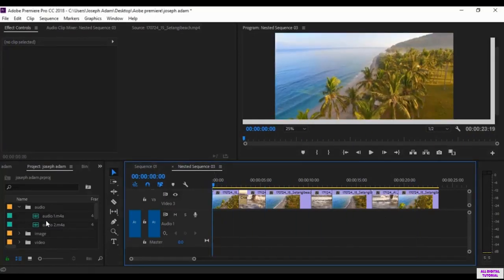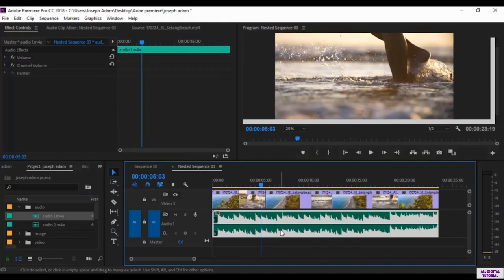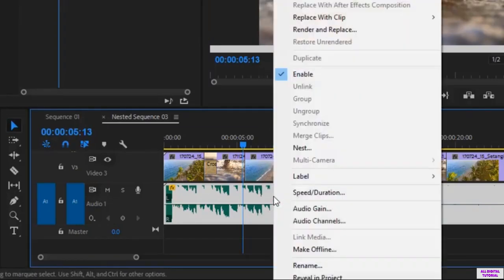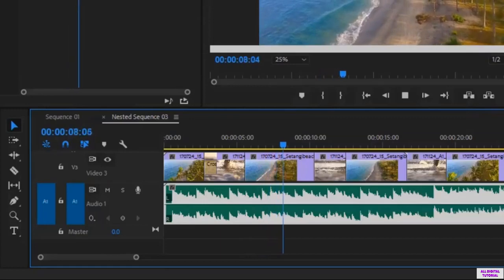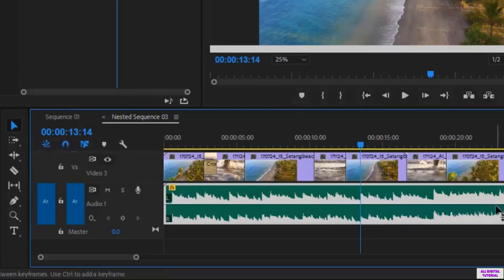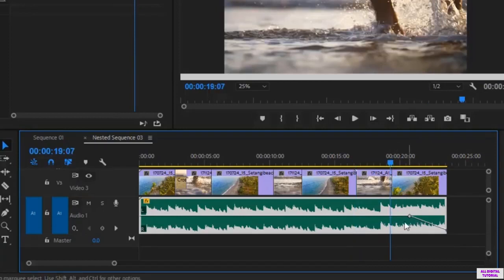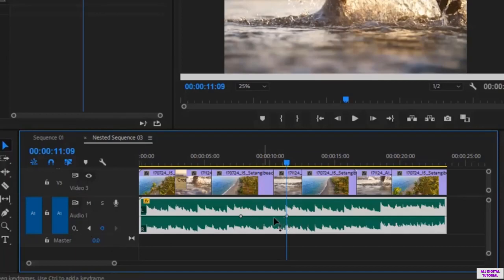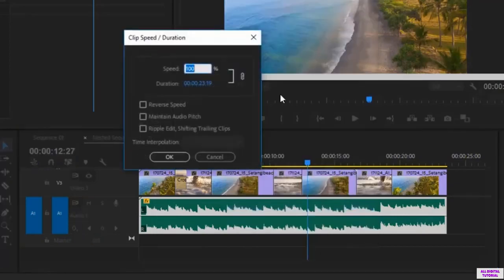Audio Editing Video Editing Tutorial For Beginner With Adobe Premiere Part 6